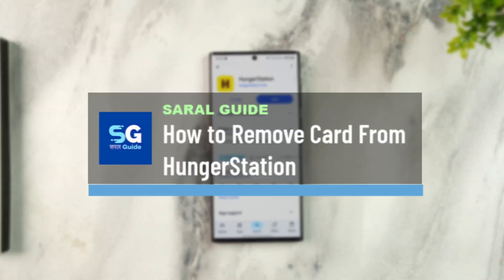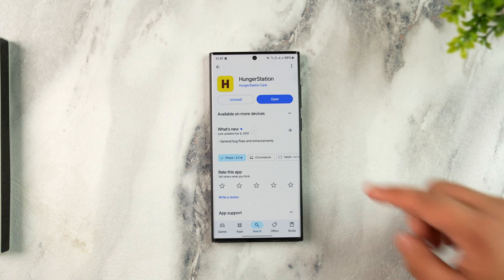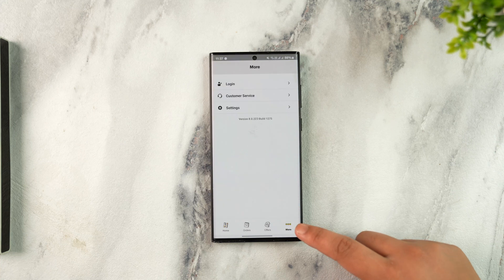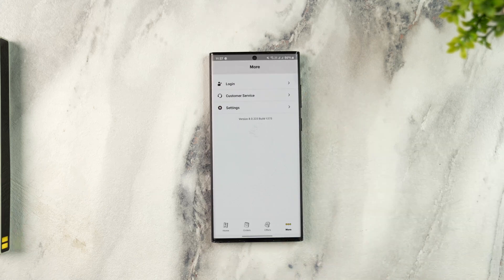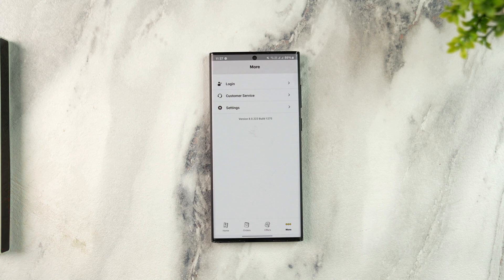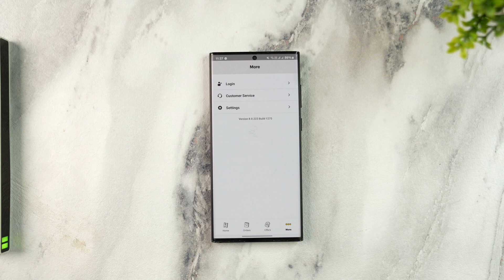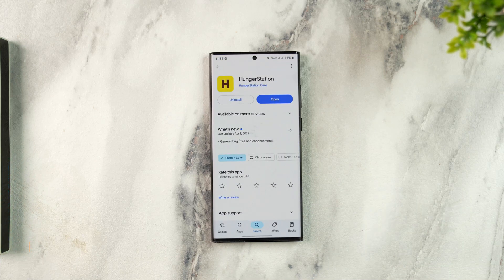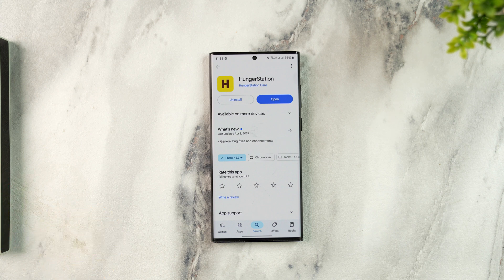How to Remove Card From HungerStation ! EASY GUIDE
Removing a saved card from the HungerStation app is a straightforward process that gives you control over your payment methods and account security. Whether you want to update your payment details, remove an expired card, or simply prefer using cash or another method, the app makes it easy to manage your payment options directly.

To begin, open the HungerStation app and log into your account. From the main interface, tap on the 'More' icon or the 'Account' icon, typically located at the bottom right of the screen. Once inside, navigate to the 'Payment Methods' section. Depending on the app version you're using, this may be directly visible under 'More' or nested inside 'Settings.'

In the 'Payment Methods' section, you’ll see a list of all the cards and payment options linked to your account. Locate the card you want to remove. Tap on it, and you should see an option labeled 'Delete' or 'Remove.' Confirm the removal when prompted, and the card will be deleted from your account.

If you don’t see the option to remove a card or the feature appears hidden, make sure your app is up to date. You can also try checking under 'Settings'  'Payments' if the card section doesn’t appear directly under 'More.' In rare cases, if you still can’t remove a card, reaching out to HungerStation’s customer service via the app’s Help Center may be necessary.

Removing a card will not affect your existing orders, but make sure you have another valid payment method added if you plan to place a new order immediately after removing a card.

Timestamps:
0:00 Introduction
0:08 Navigating to account settings
0:20 Accessing payment methods
0:30 Selecting and removing a card
0:45 Conclusion